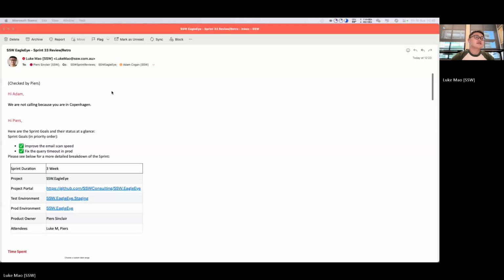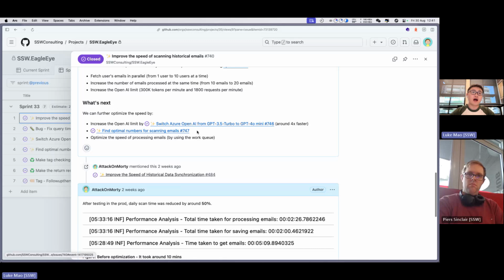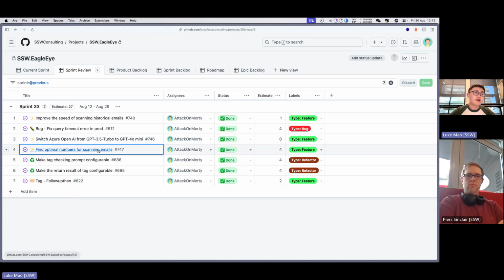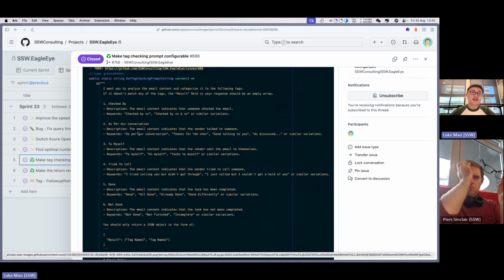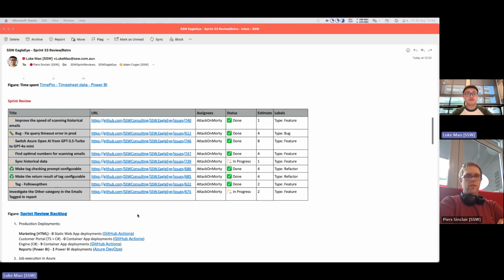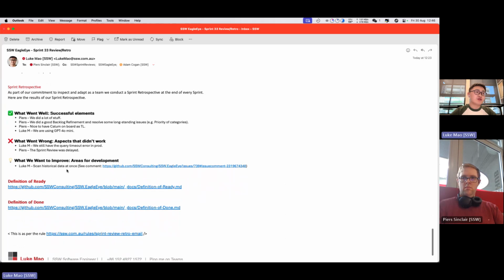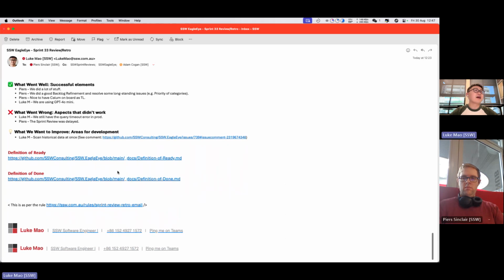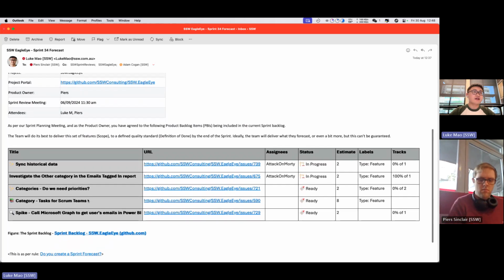Sprint 33 - SSW EagleEye - Review and Planning Meeting 2024-08-30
0:02: Introduction to Sprint 33, with goals to improve email scan speed and fix query timeouts in production.
0:20: Overview of the three-week sprint, focusing on optimizations for scanning historical emails, reducing scan time by 15%.
0:52: Discussion of query timeouts, optimization attempts, and plans for further improvements in the next sprint.
1:30: Switch from GPT-3.5 to GPT-4 Mini for cost savings and increased token capacity.
2:05: Made email scanning parameters configurable and tested optimal settings in production.
2:35: Refactoring prompts and making results configurable for better analysis of email content.
3:20: New tag release in progress but without data yet.
3:45: Review of engine and report deployments, ongoing issues with query timeouts, and top user statistics.
4:20: Epic progress update, with a focus on customer setup and backlog refinement for the next sprint.
5:00: R&D focused on optimizing SQL query performance.
5:20: Retrospective: Successfully implemented GPT-4 Mini, but query timeouts remain an issue. Plan to improve historical data scanning and add retry mechanisms.
6:00: Forecast for next sprint: focus on syncing historical data, adding category priorities, and continuing email tagging improvements.
6:45: Conclusion of the sprint review, with a brief mention of video availability and no further questions from the team.